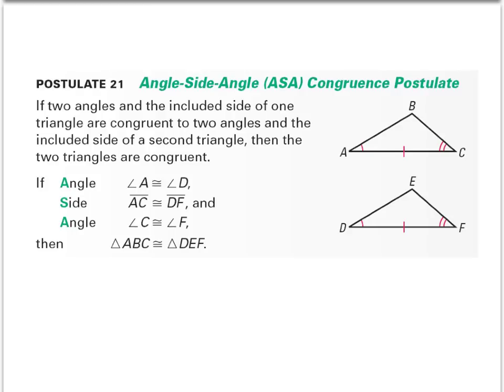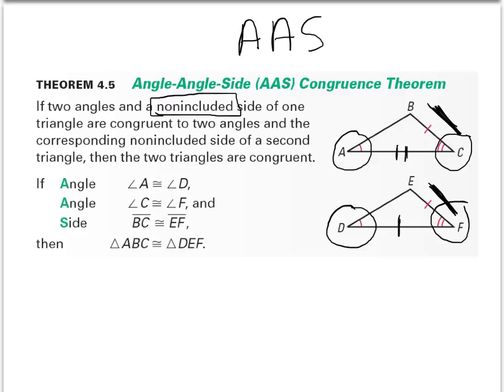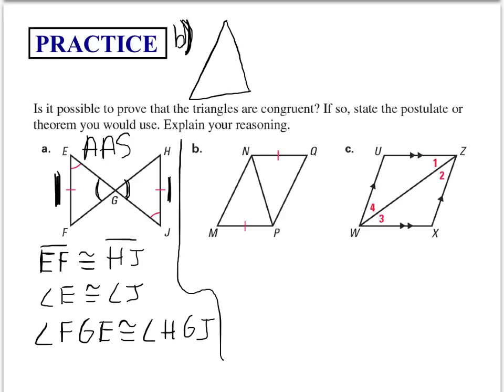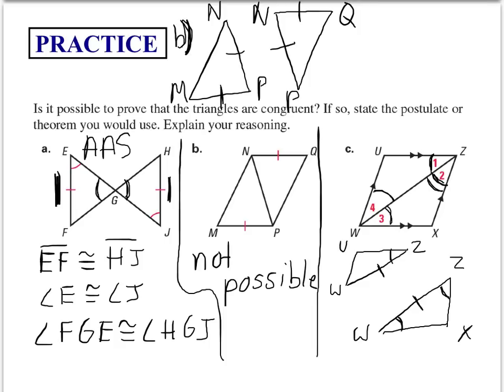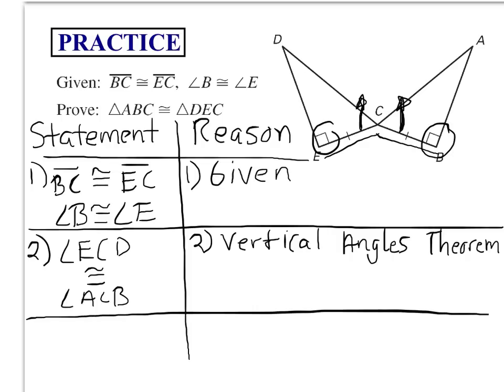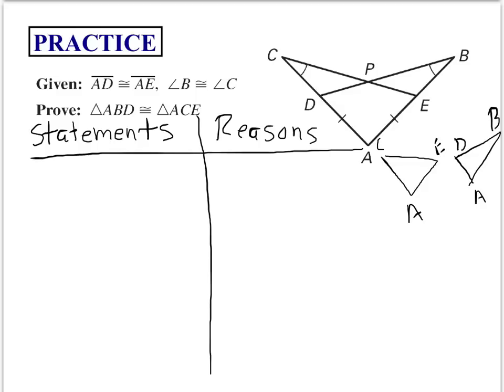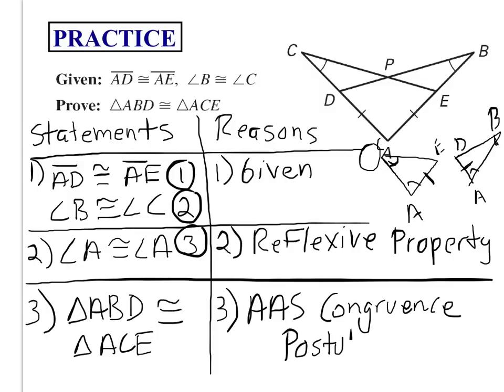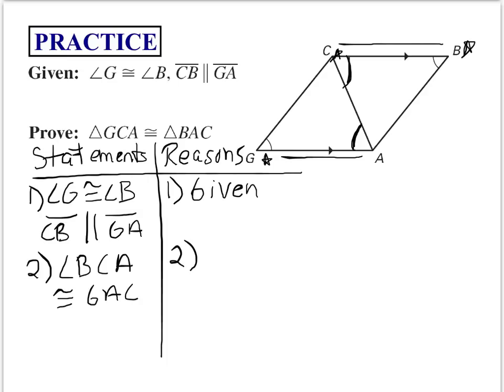4.4 - ASA and AAS